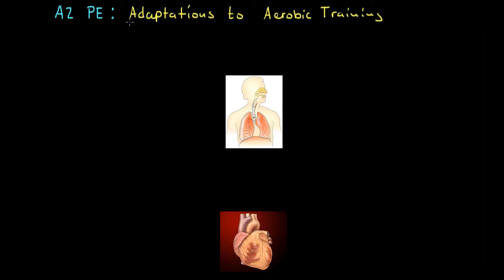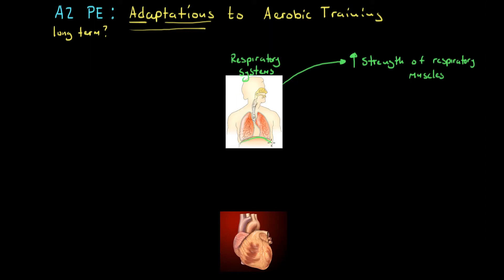A2 PE - Adaptations to Aerobic Training Short